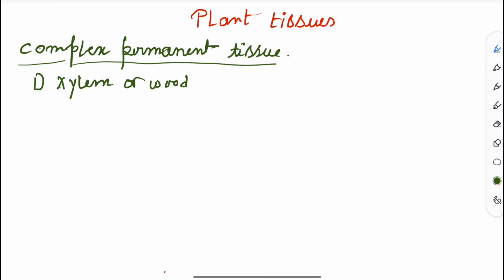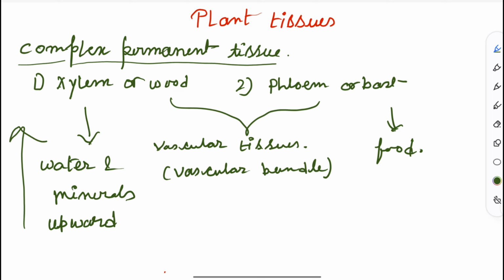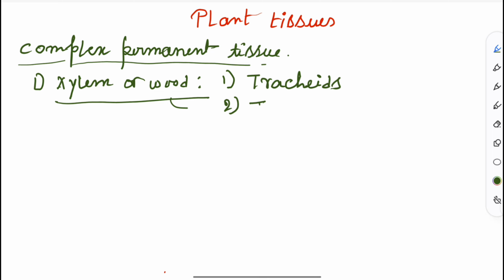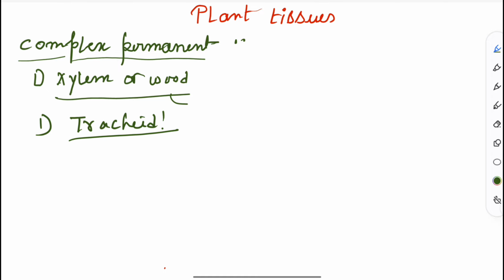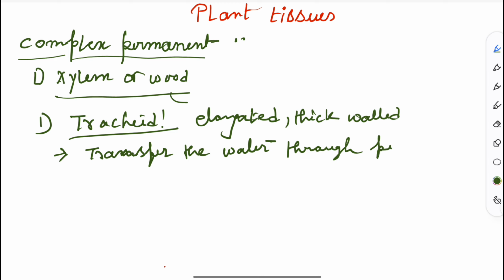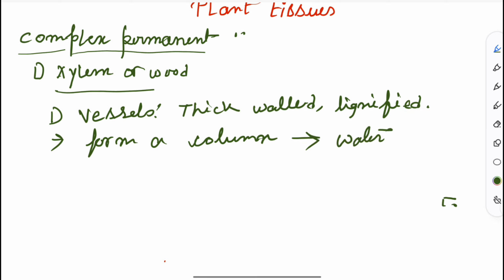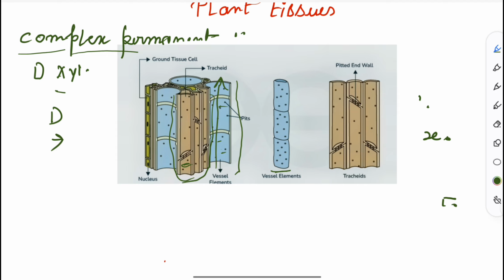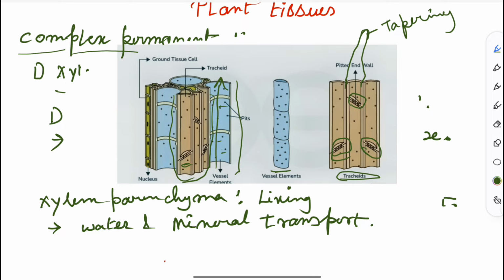🌿 Vascular Tissue: Xylem & Phloem | Part 1 | CBSE & ICSE Biology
Welcome to Biology Basics! In this video, we begin our detailed study of Vascular Tissue in plants, focusing on the two important conducting tissues – Xylem and Phloem.
📚 In this video, you will learn: ✅ What is vascular tissue? ✅ Importance of vascular tissues in plants ✅ Introduction to Xylem and its functions ✅ Introduction to Phloem and its functions ✅ Differences between water and food transport ✅ Important concepts for CBSE & ICSE examinations
This lecture is designed to help students understand the topic in a simple and exam-oriented manner. Whether you're preparing for school exams, board exams, or strengthening your biology fundamentals, this video will be highly useful.